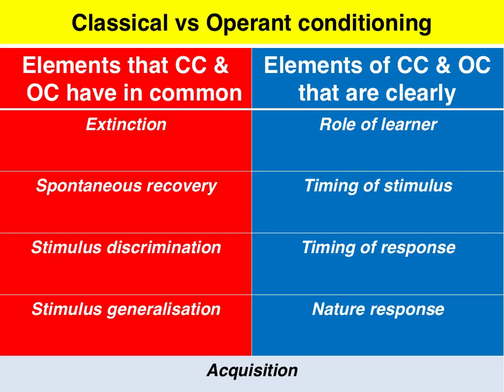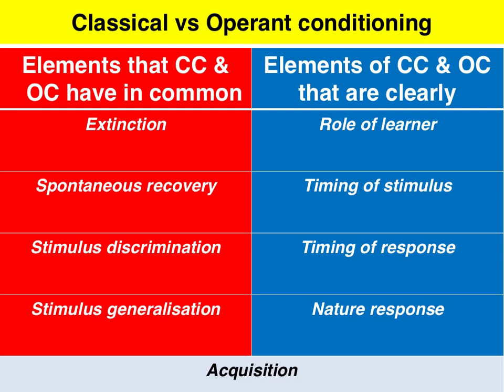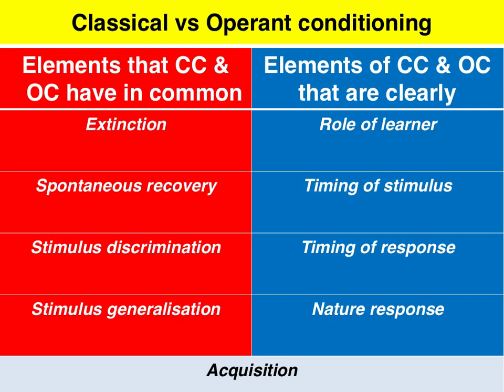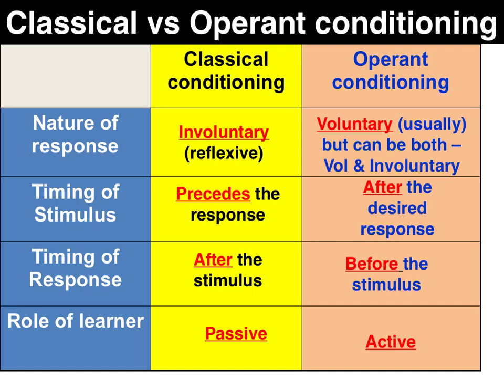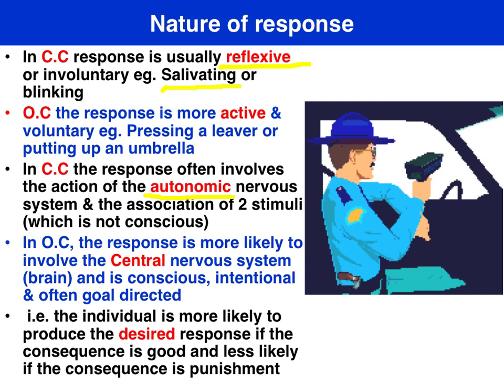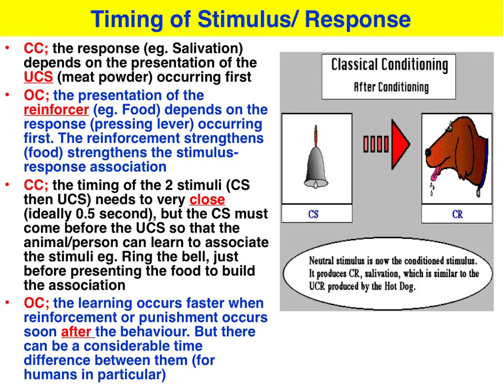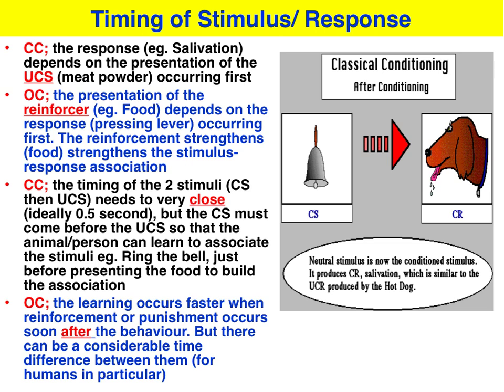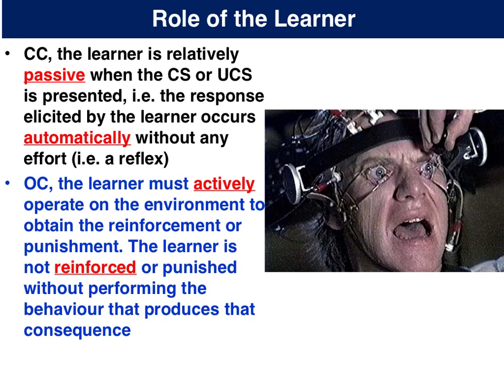Classical vs Operant condioning - VCE U4 Psychology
This clip covers distinguishing features of Classical Conditioning & Operant Conditioning